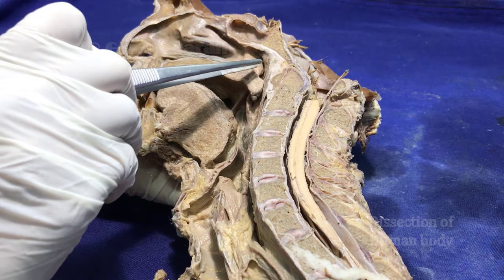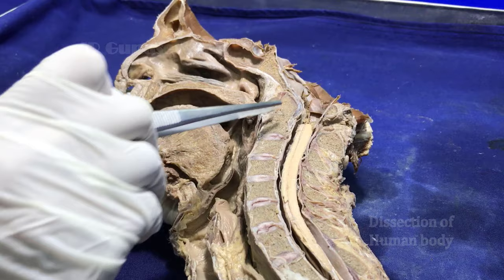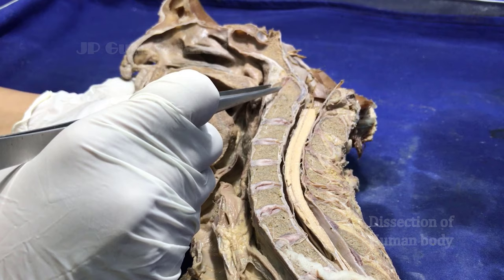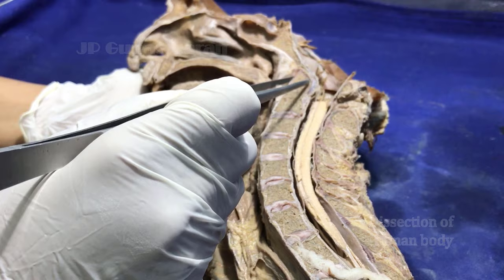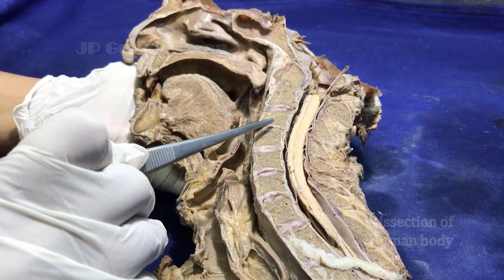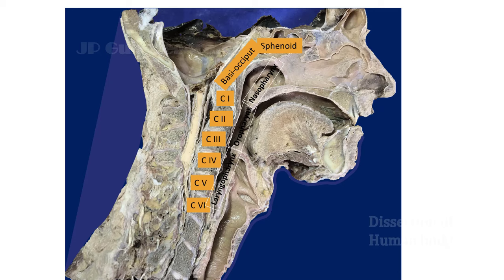Pharynx I : Internal features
Demonstration of internal features of nasopharynx, oropharynx and laryngopharynx.